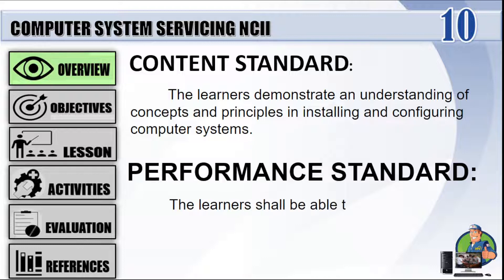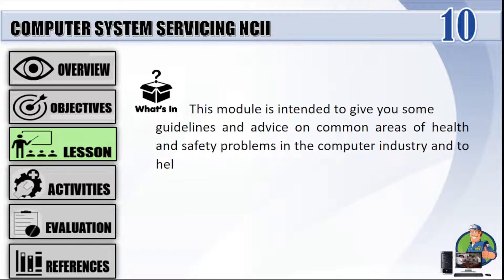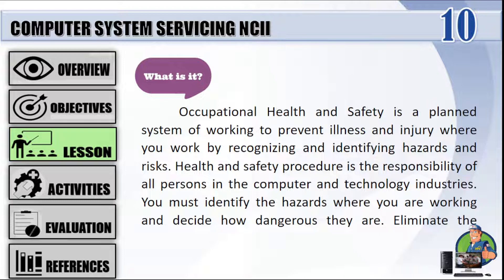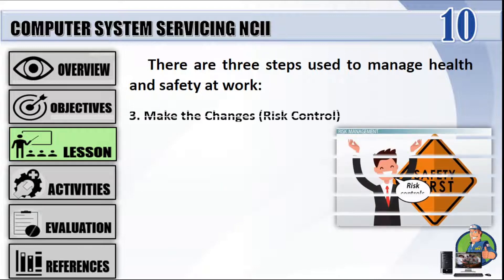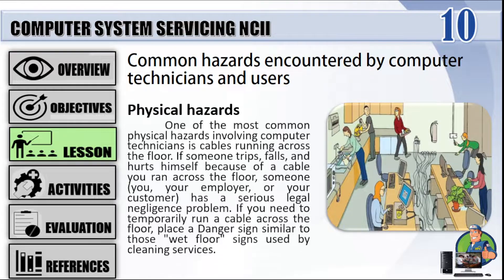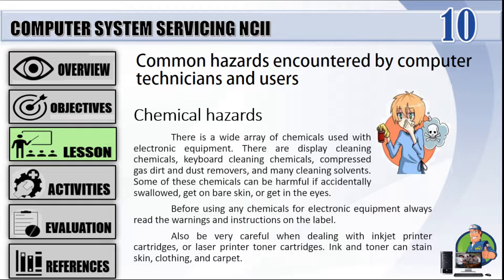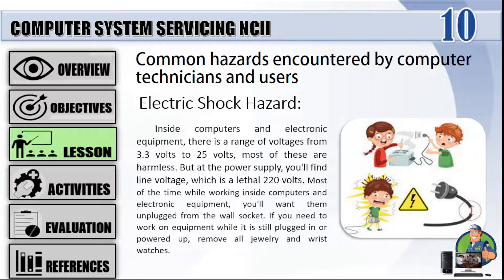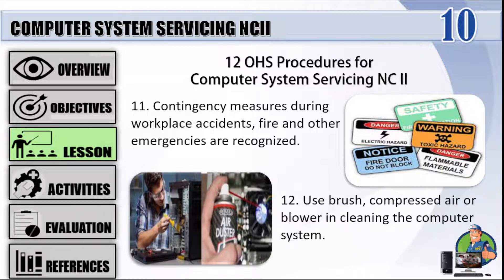Lesson 1 Occupational Health and Safety Policies and Procedures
OHS_Procedures for Computer System Servicing
Next Lesson: How Computers Work